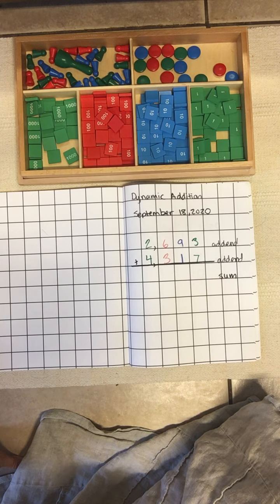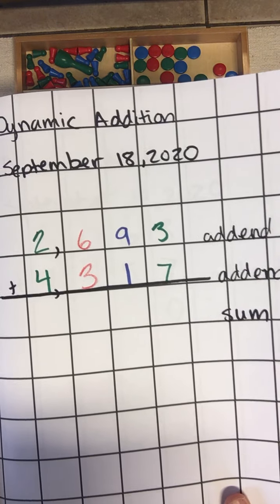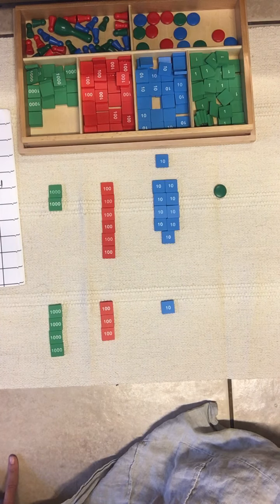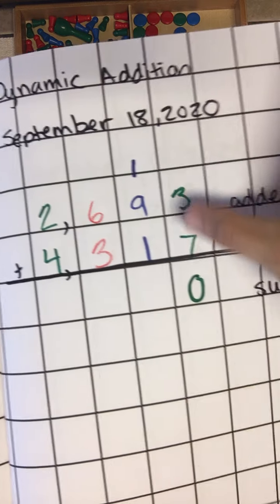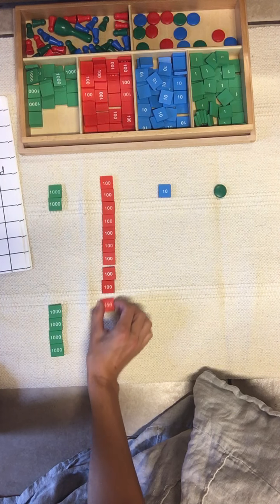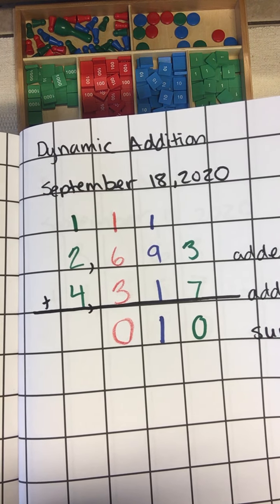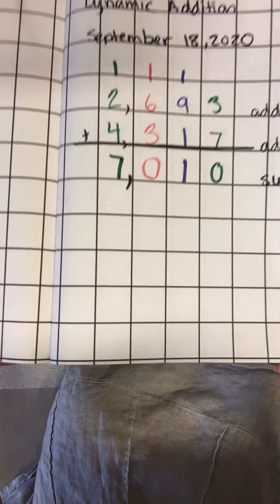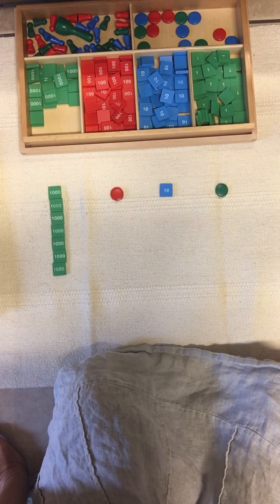Dynamic Addition with Stamp Game